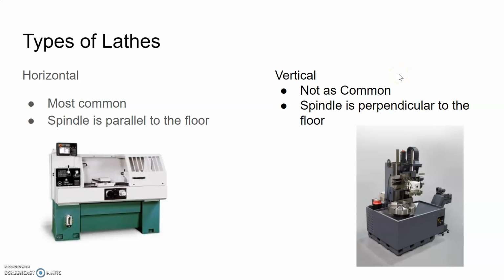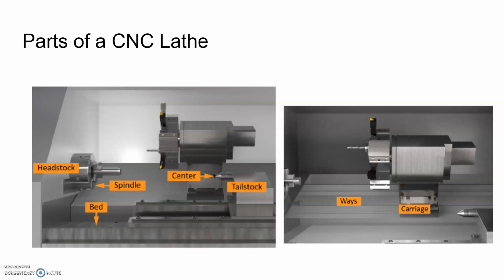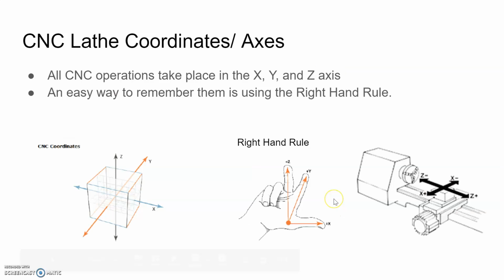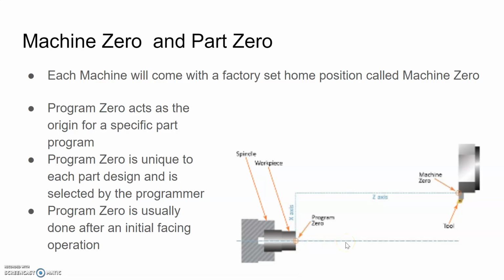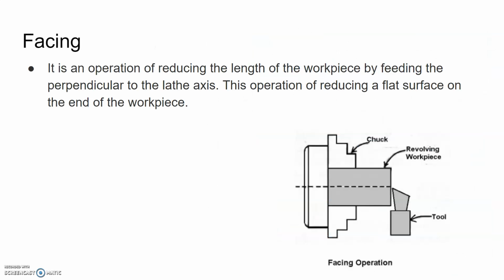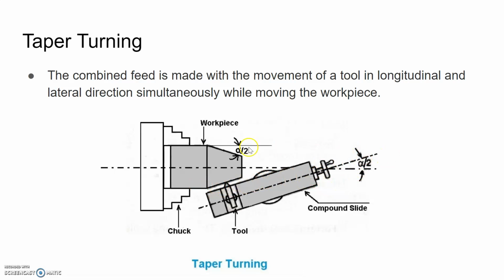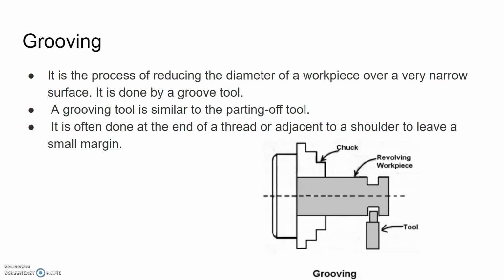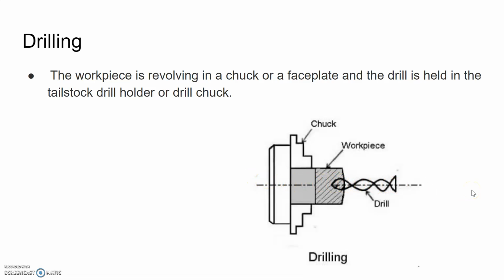CNC Lathe Presentation